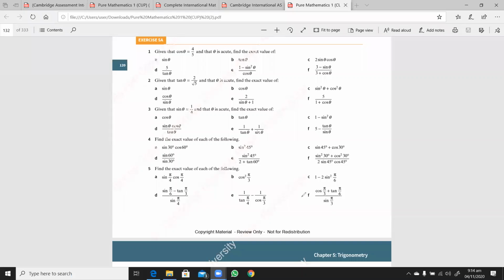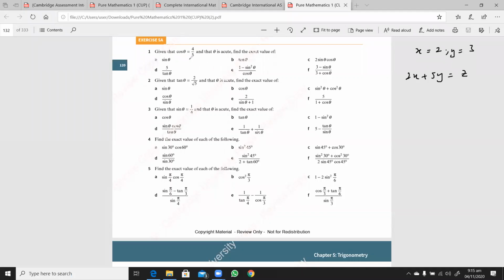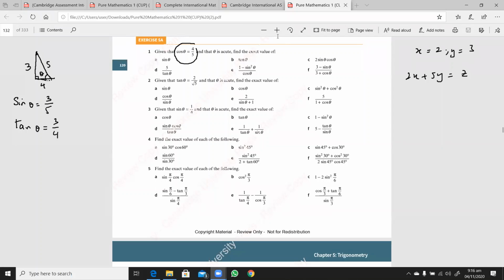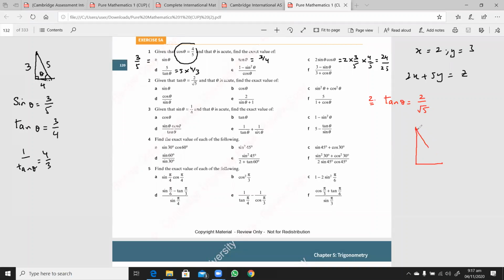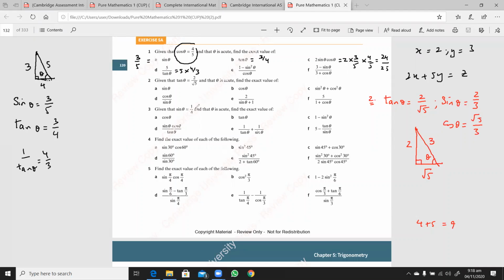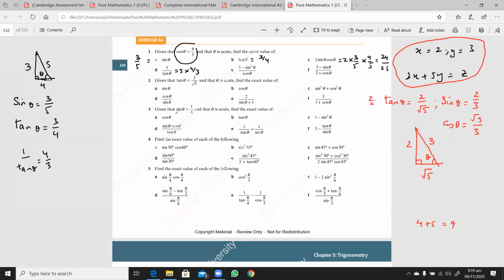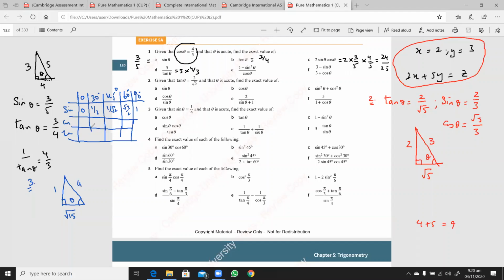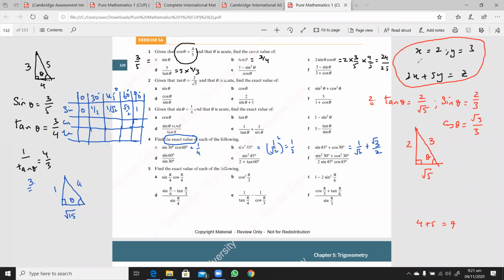Getting used to Basic Trigonometric Principles 1 of 3. A Level Maths P 1/Trigonometry/Add Maths.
Switching between the values of Sine, Cos and Tan.